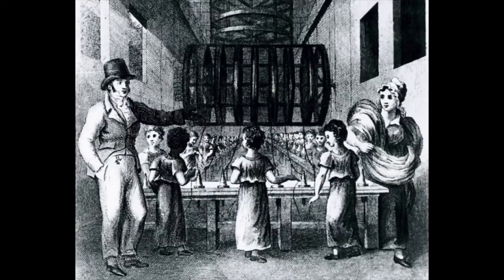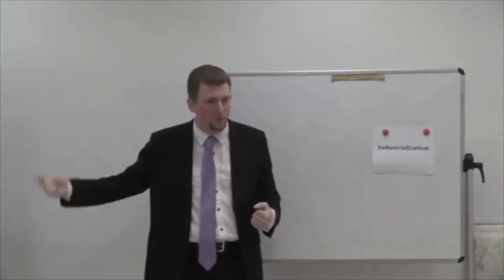Caleb Maupin - The Second Stage of Capitalism: Industrialization - History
Caleb talks about industrialization under Capitalism.